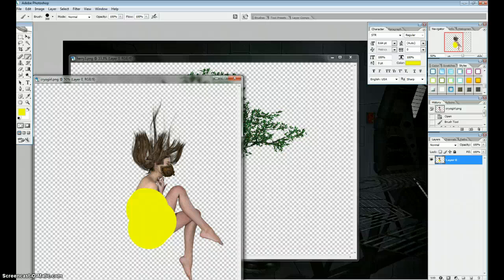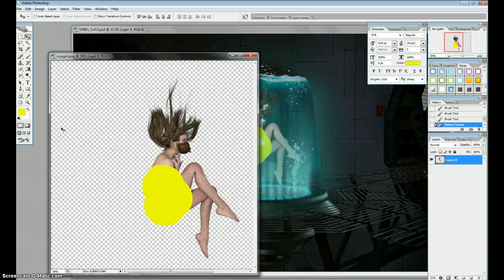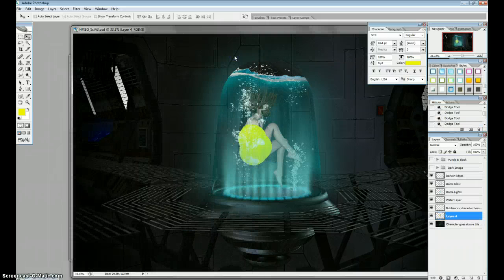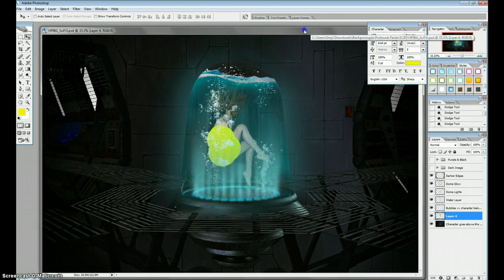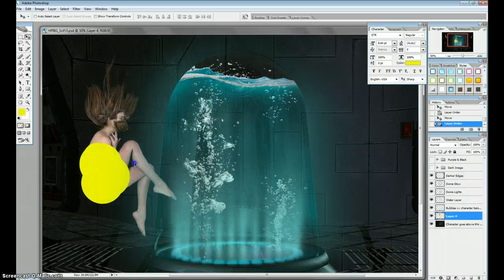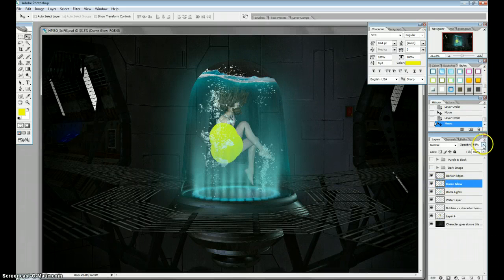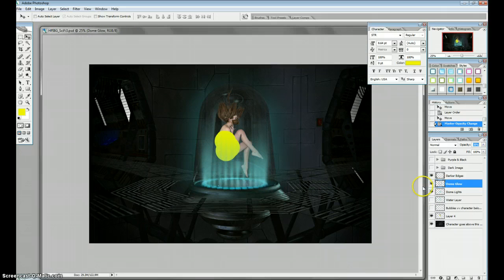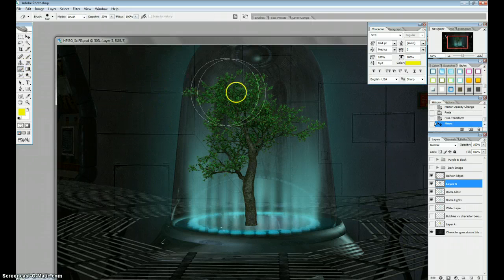Interactive Backgrounds: Vol3: Sci-Fi: Tank BG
Instructional video on how to use this background set. This can be purchased at renderosity.com